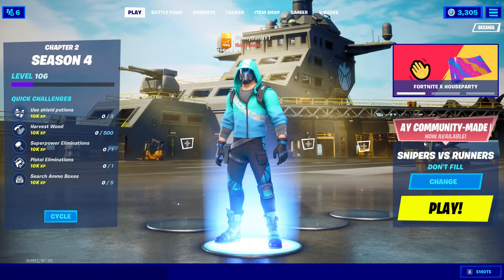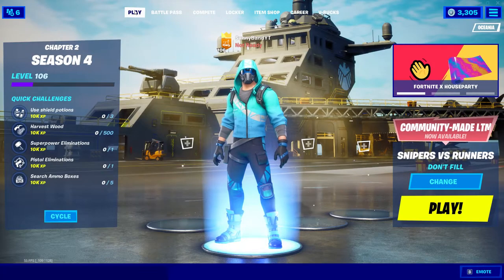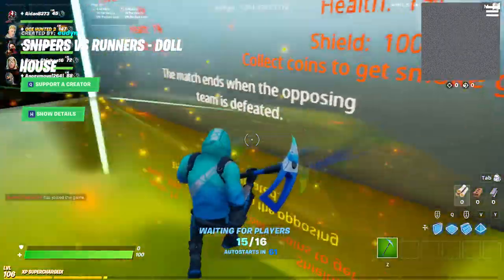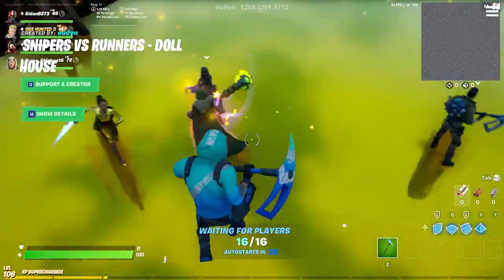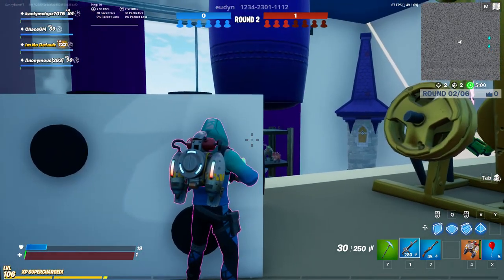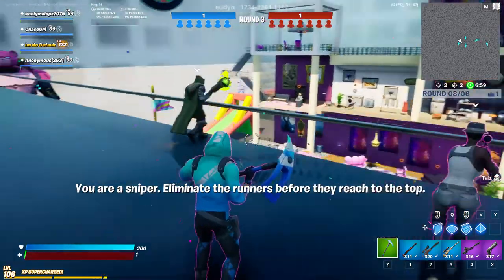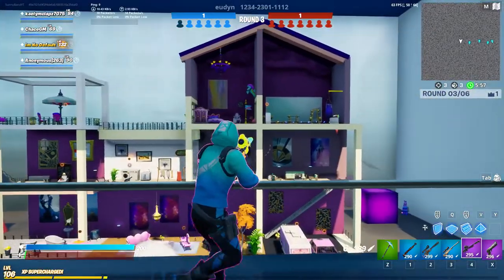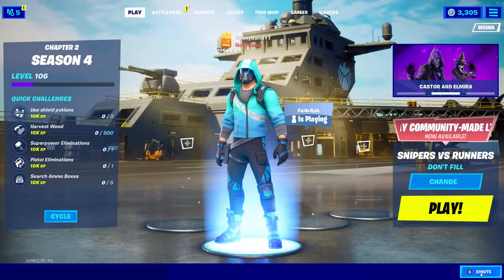The New Intel bundle pack